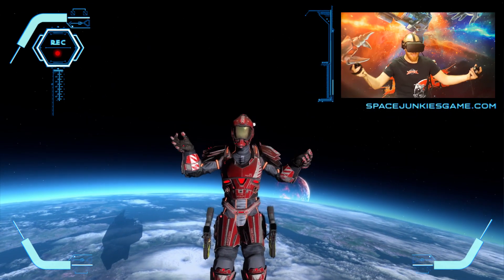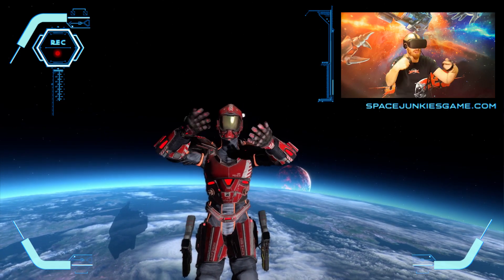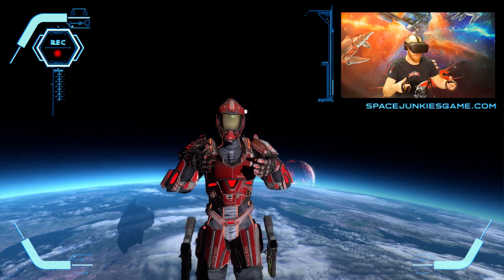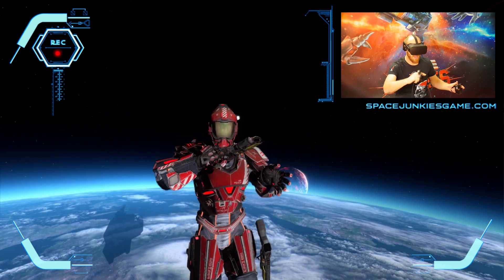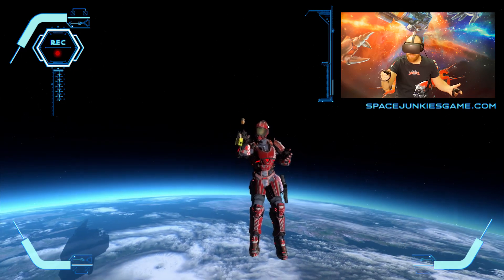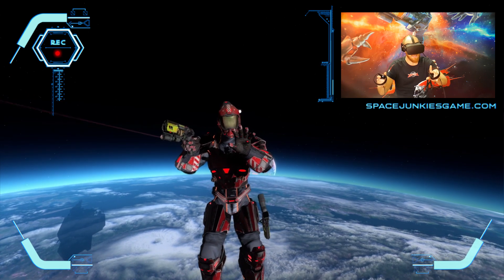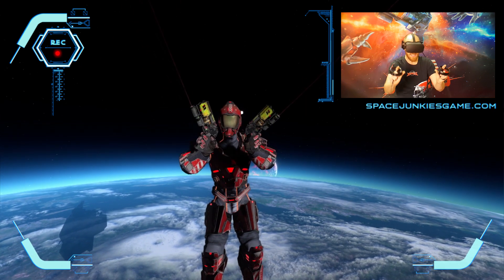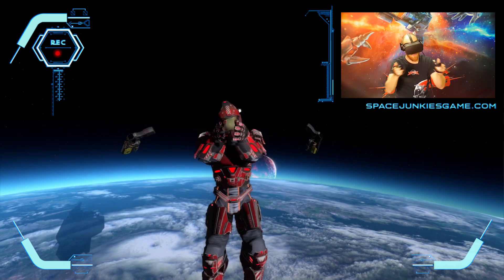Space Junkies - Entraînement spatial #1 : Arme Sunblaster [OFFICIEL]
Découvrez une des armes les plus utiles de Space Junkies : le Sunblaster ! Adrian, Producer sur Space Junkies, vous présente dans cette série tout ce que vous devez savoir sur les armes, cartes et équipements du jeu ainsi que des astuces de gameplay pour que vous puissiez vous hisser au sommet du classement.

Le Sunblaster est une arme de prédilection pour le combat spatial. Ce pistolet loyal et efficace tire des rafales de 3 coups avec une précision extrême, vous permettant d’abattre facilement les Spaciens ennemis ! Inscrivez-vous pour participer à nos phases de bêta sur spacejunkiesgame.com et essayez-le par vous-même !
Space Junkies sera disponible sur Oculus Rift et HTC Vive en 2018.